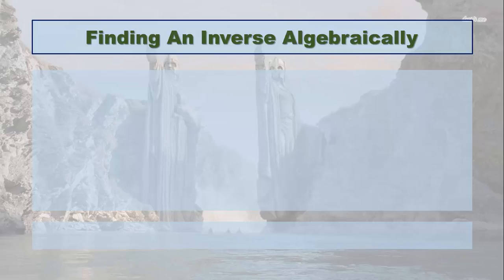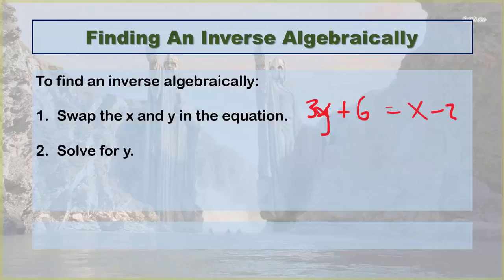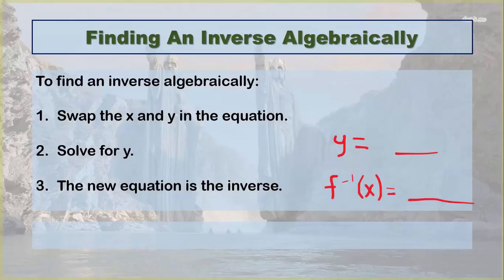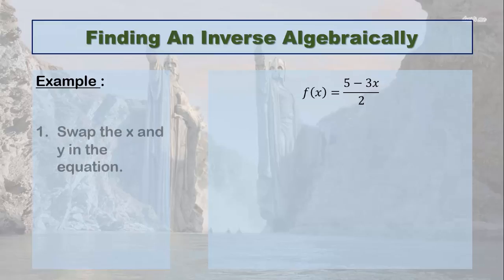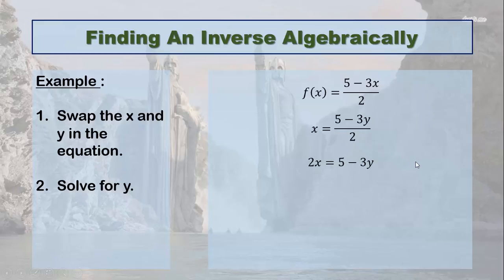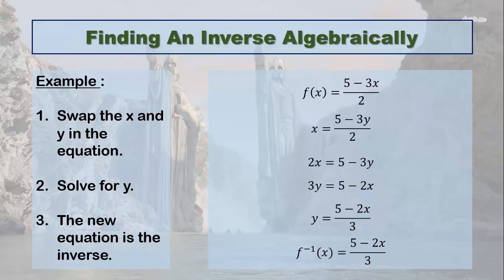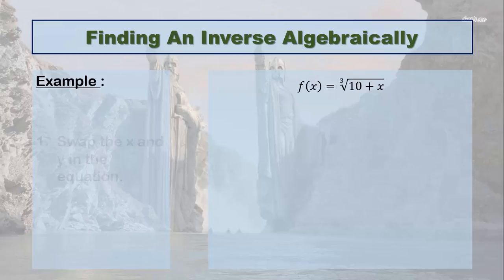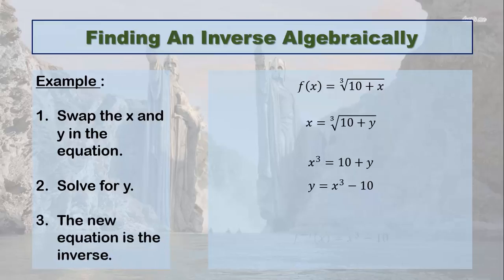33 Finding An InverseAlgebraically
We know how to verify whether two functions are inverses, but how do you determine what the inverse is if you are not given it?